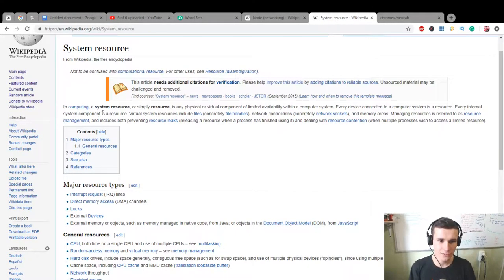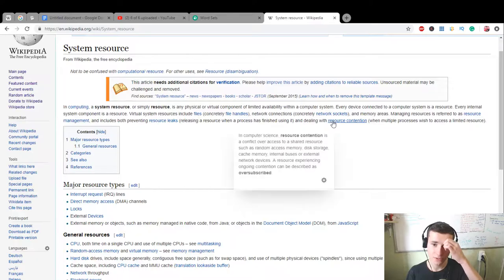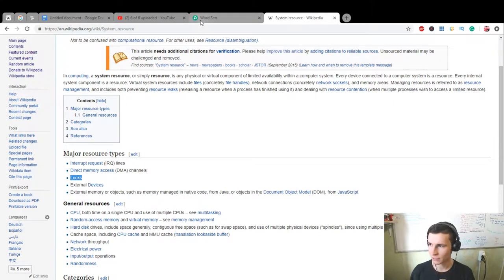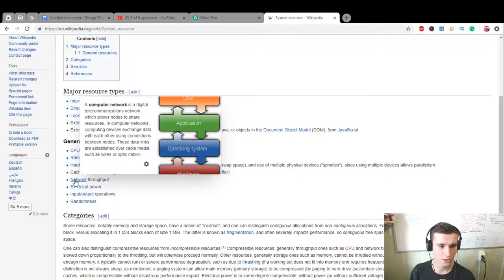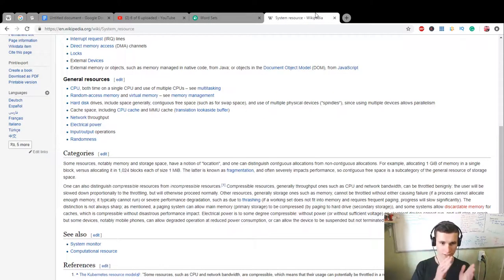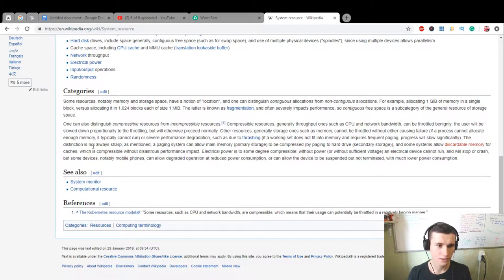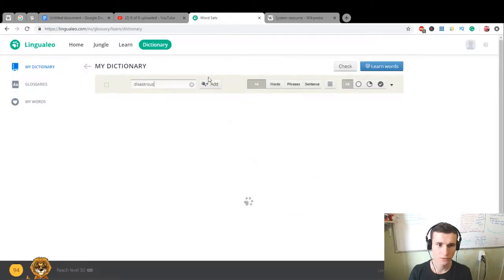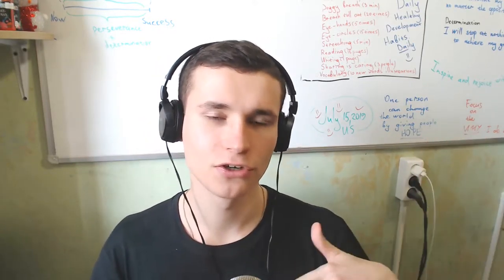SYSTEM RESOURCE | How do I read and retell Wikipedia pages | Learning English | Foreigner |EJWiki 5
Thanks :)

F.A.Q.:

1. Why do I learn English?

2. Why do I learn Indonesian?

3. Why am I doing reactions?

4. Why am I making a video?
Self-psychotherapy
Development of my own skills
Autobiography
Self-awareness

5. Why am I learning new skills?

6. According to the results, the language I want to talk mainly?

7. What do I want to get on the total?

8. What do i love?
Communication with people
Dancing
Developing
Singing
Playing music
Speaking
Training
Make new
Playing computer games
Drawing
Having fun